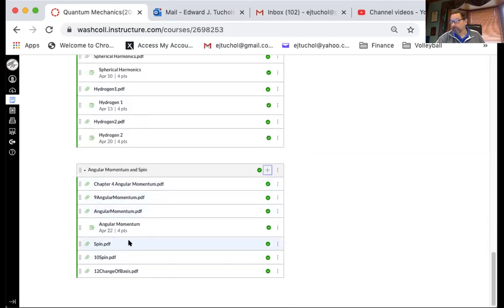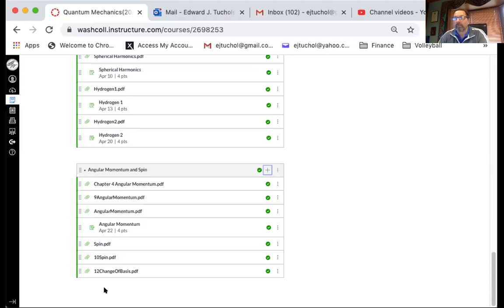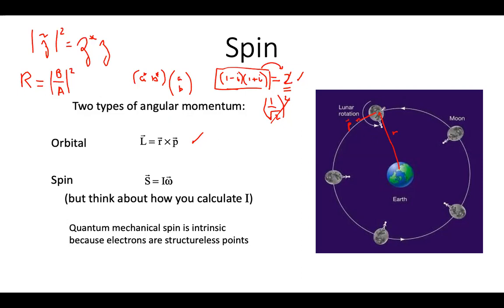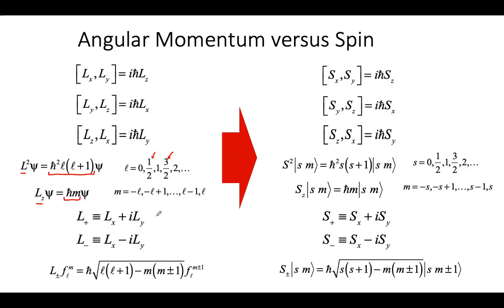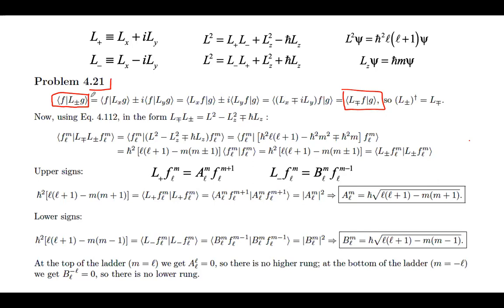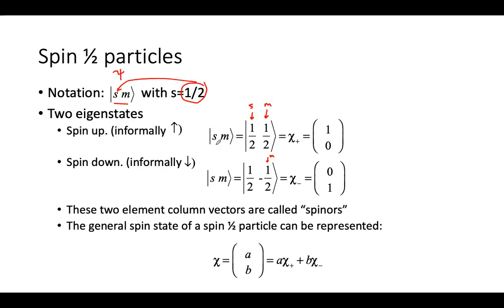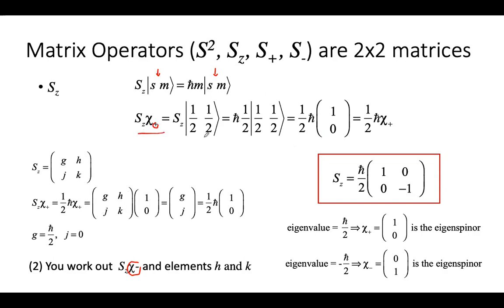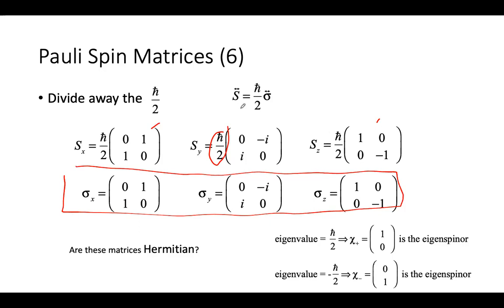PHY322 20 Apr 2020